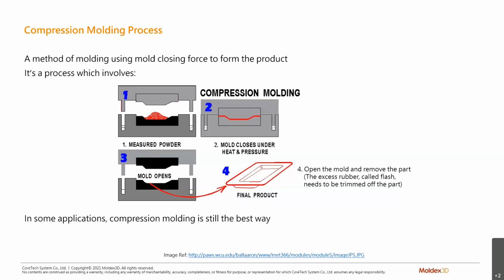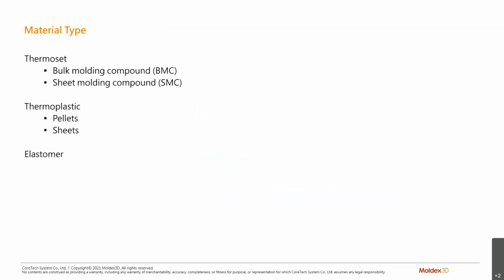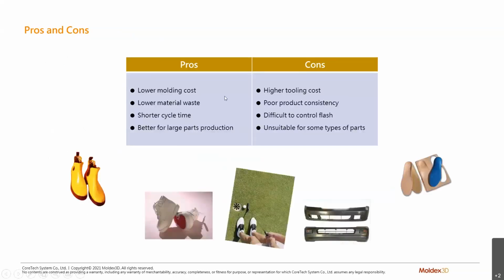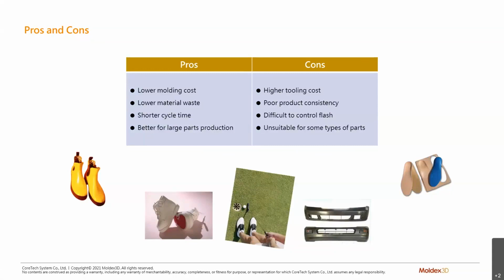Moldex3D Compression Molding Capabilities｜Intro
Moldex3D offers a comprehensive solution in compression molding simulation, from pre-processing to post-processing. Moreover, a good deal of the software’s add-ons support the Moldex3D Compression Molding module and simulate not only thermoset and thermoplastic polymer, but also fiber-reinforced polymer. These add-ons also provide further analysis for optics and residual stress analysis with viscoelasticity.
This year, Moldex3D launched a more powerful mesh tool to generate the compression zone. Join us to discover the capabilities and the benefits of compression molding analysis in Moldex3D!

Webinar Highlights:

-Introduction to Moldex3D Compression Molding Analysis
-Features and benefits of Moldex3D Compression Molding Analysis
-Demonstration of the enhanced mesh tool
-A case study to go through the workflow

Search🔎
Compression Molding, Use Case